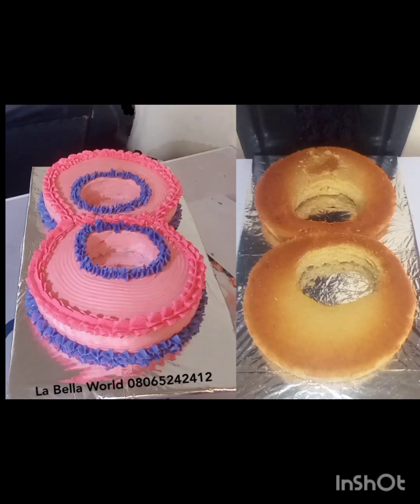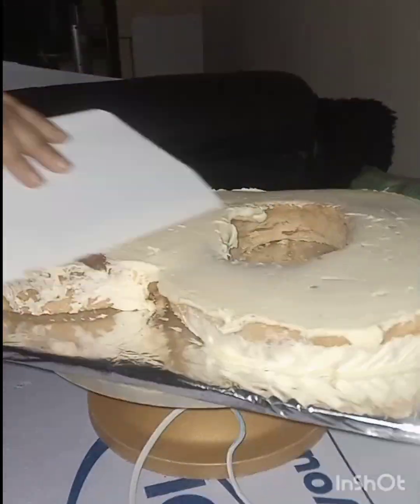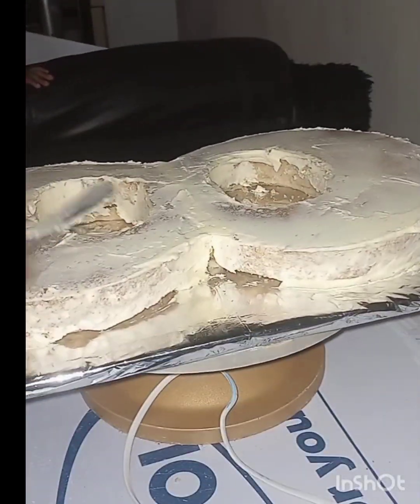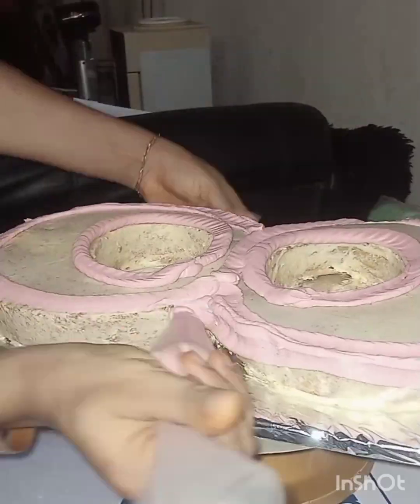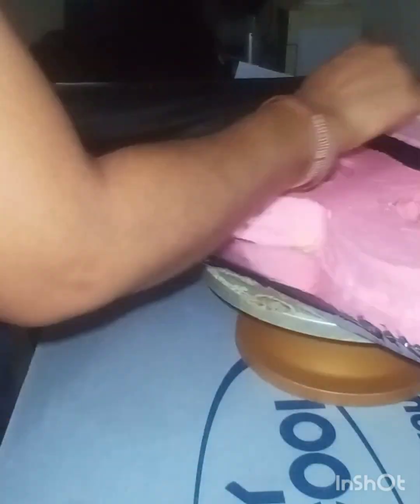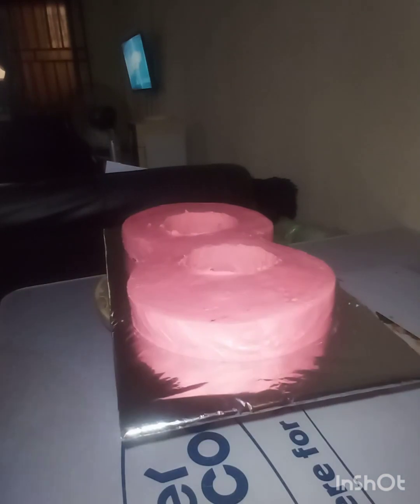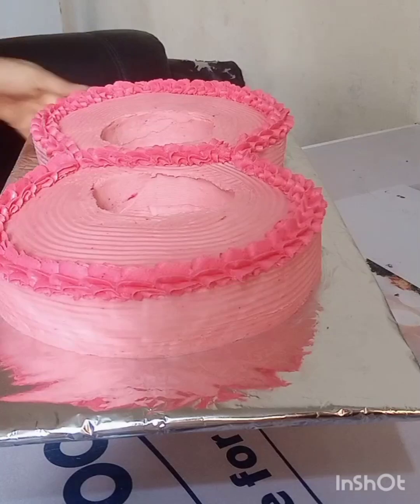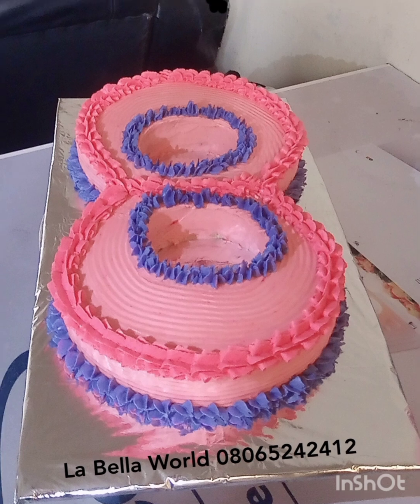How To make Number 8, Figure 8 Butter cream Cake Tutorial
drop any questions you have in comment, I will try to respond